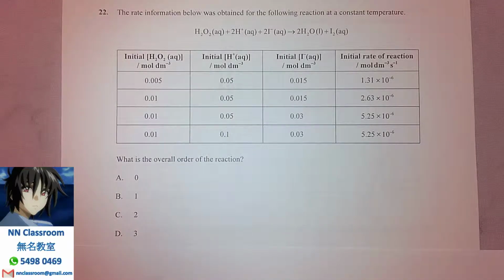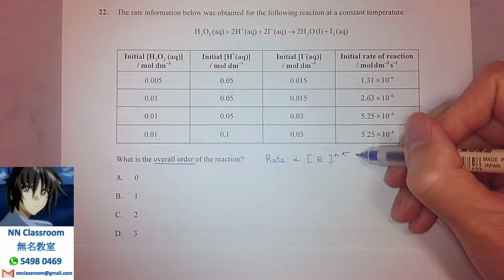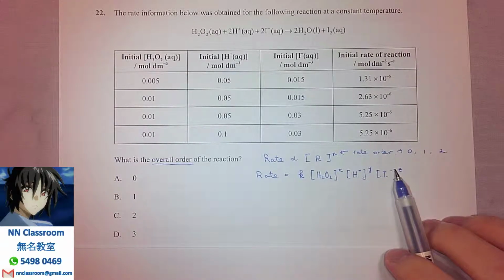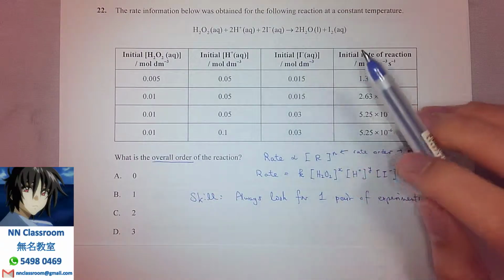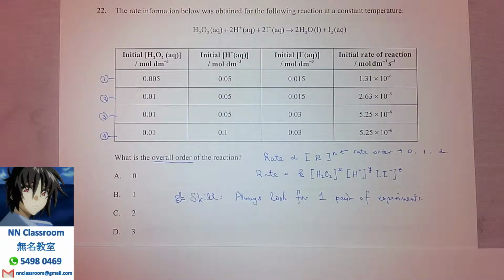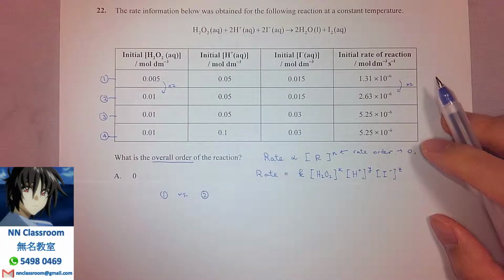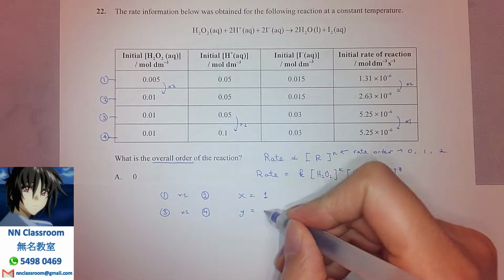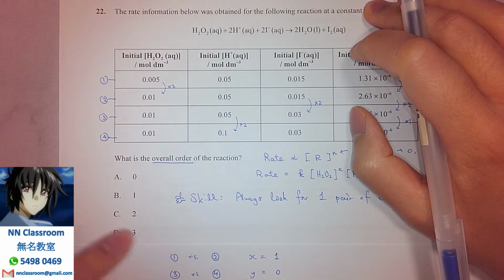IB HL Chemistry [ Specimen Paper 1 #22 ] [ Rate Order of Reactions ]